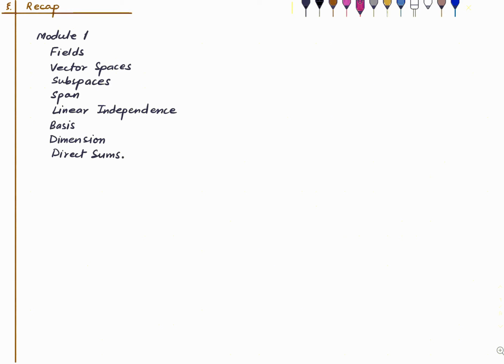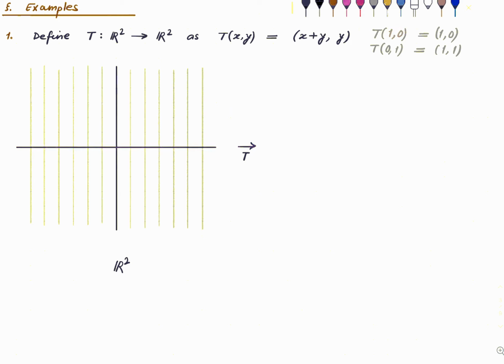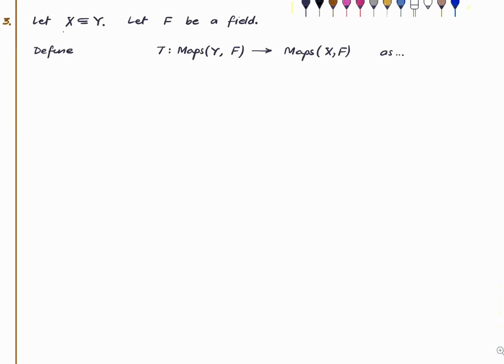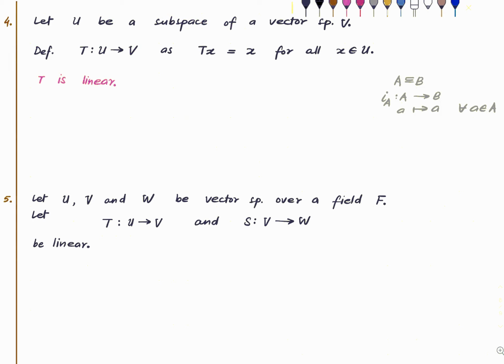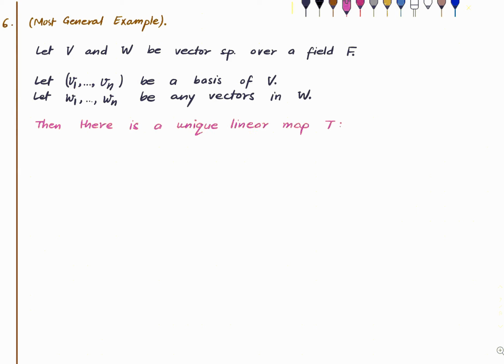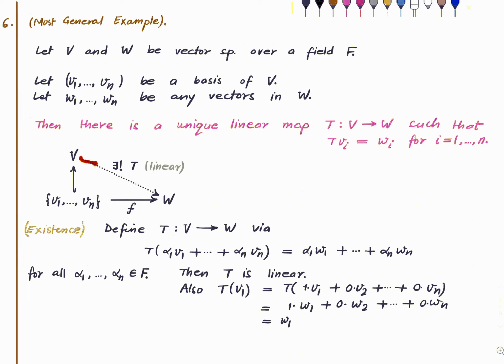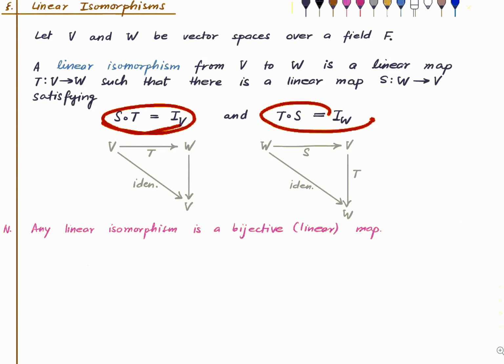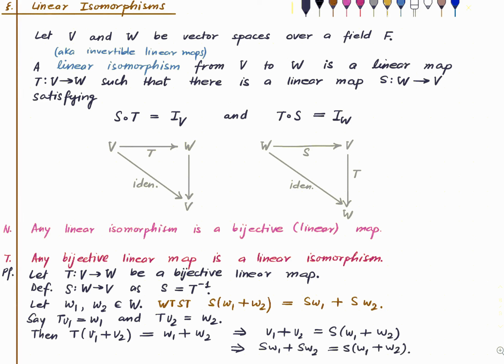[Light] Linear Algebra Lecture 2.1 Linear Maps